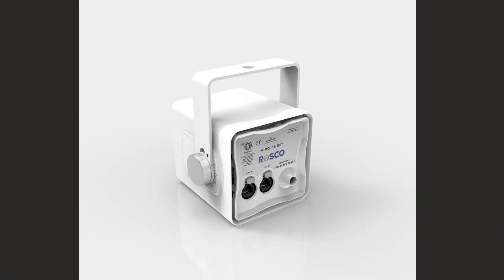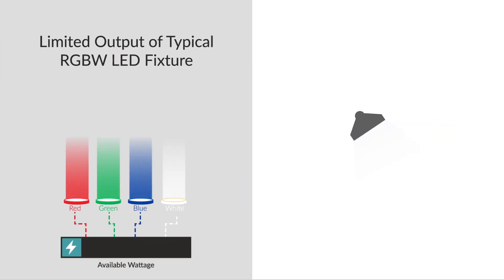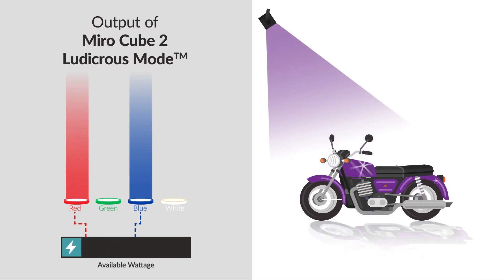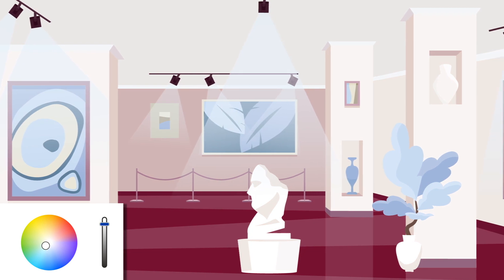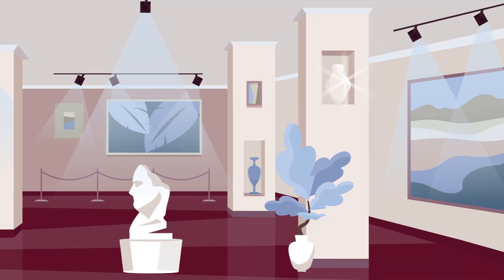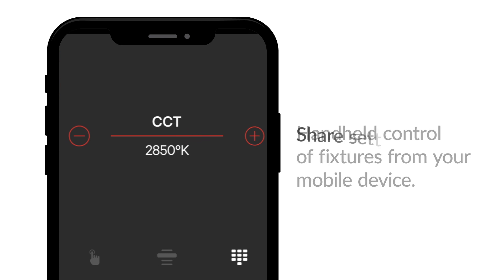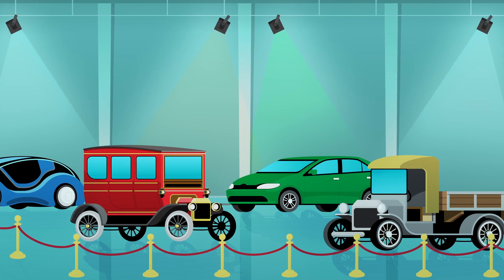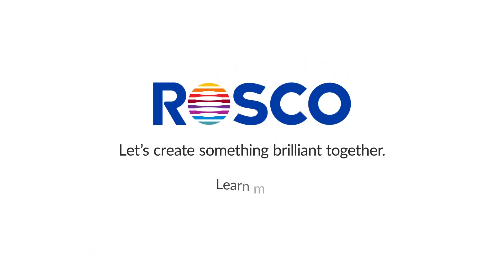Introducing Miro Cube® 2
The Miro Cube 2 range of LED fixtures is engineered to provide lighting designers and integrators with precision light control and tech-enabled solutions so they can execute their projects with accuracy and efficiency. The sophisticated features inside these compact and powerful light fixtures make specification and integration simple.

The sleek new design of the Miro Cube 2 is packed with state-of-the-art technology. Available in RGBW, RGBA & tunable white light models, the patented technology inside Miro Cube 2 provides maximum output, and flicker-free dimming from a 4-in. (10 cm) cube-shaped LED light.

The new features of Miro Cube 2 make it an excellent choice for illuminating retail stores, museums, themed environments, broadcast studios, or any installation that needs voluminous amounts of light – without large, bulky fixtures.